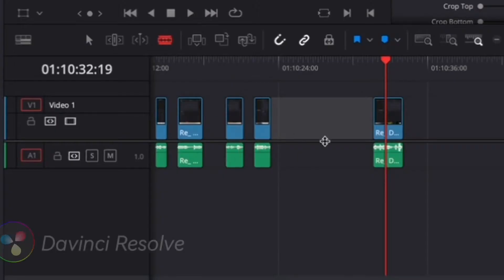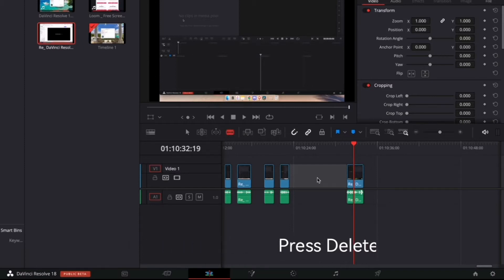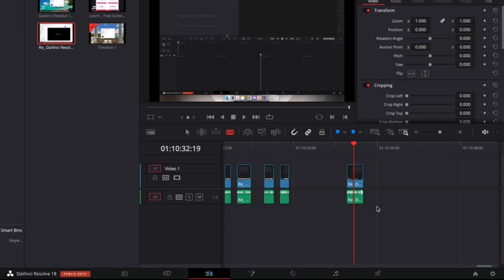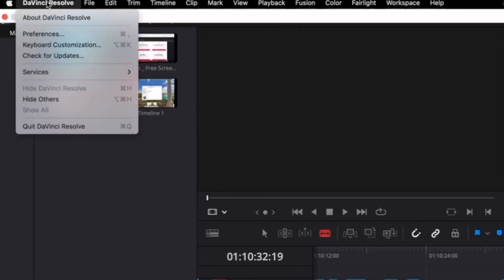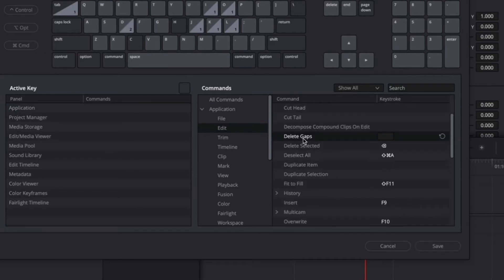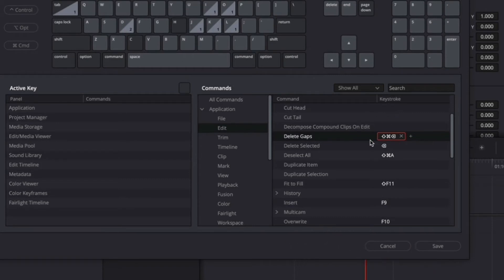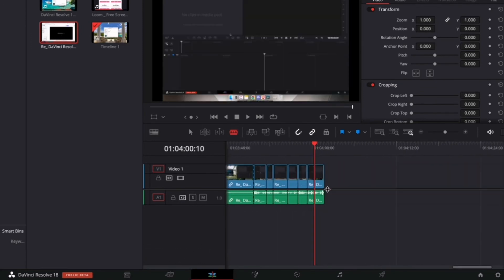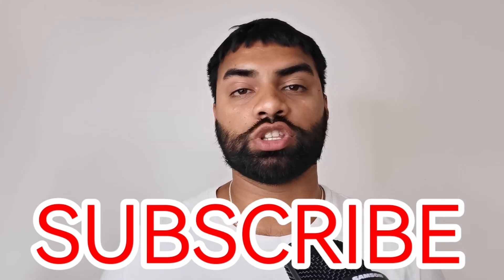Delete GAPS On The Timeline FAST - Davinci Resolve Tutorial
☕ If you've enjoyed this video then feel free to buy me a drink to show your support!

How To Delete GAPS On The Timeline FAST - Davinci Resolve Tutorial.

In this video, I'll show you how to delete those annoying gaps on your timeline when editing a video. Super fast and efficient!